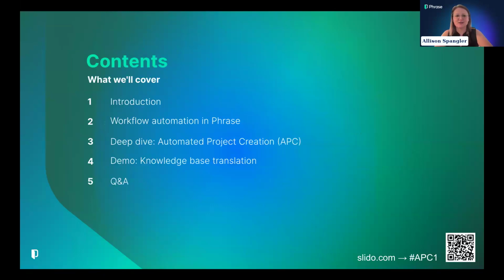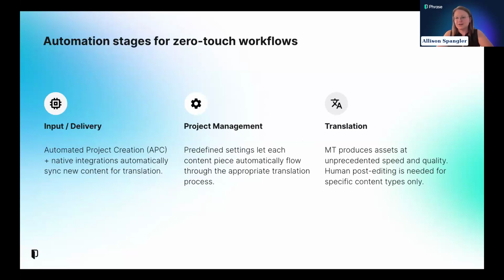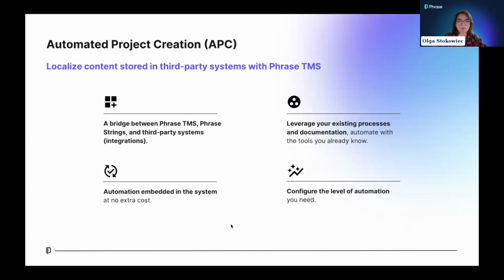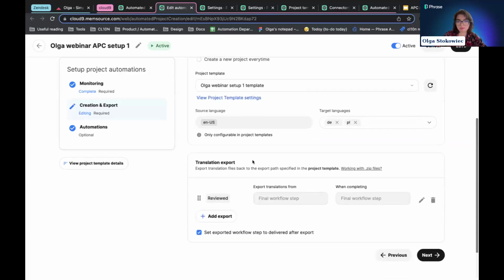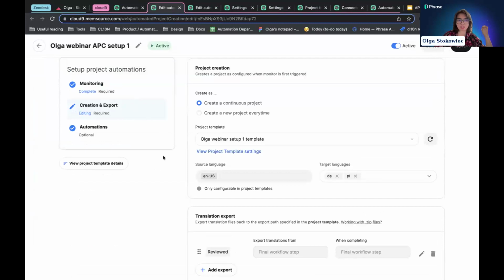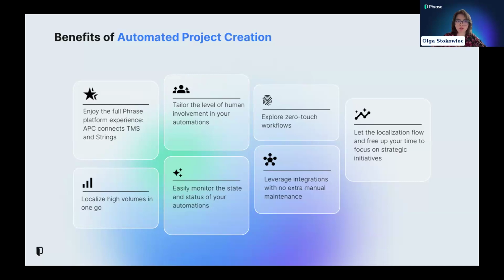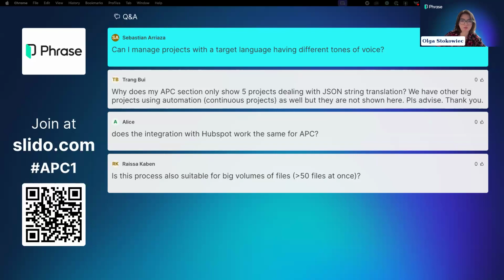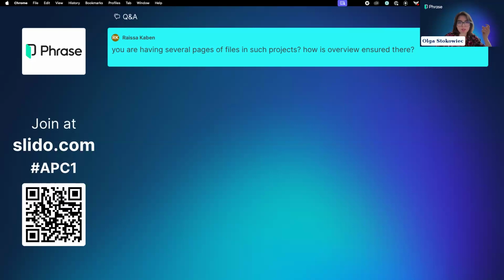Tutorials: Phrase Platform | How To Master High-Volume Translation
Master high-volume translation with the Phrase platform and discover how advanced automation can eliminate bottlenecks, reduce costs, and accelerate your localization workflows at enterprise scale.

In this tutorial, Allison (Product Marketer at Phrase) and Olga (Product Manager for Continuous Localization at Phrase) walk you through automated project creation (APC), a core feature of the Phrase TMS that enables zero-touch localization workflows. As generative AI drives an explosion of content volume, global organizations are struggling with manual translation processes, disconnected repositories, and limited resources. This session shows you exactly how to solve those problems using Phrase.

The session opens with a clear look at why automation is no longer optional for enterprise localization teams. When content is published faster than teams can manually manage it, automated workflows become the only scalable solution. Phrase TMS handles long-form content such as website copy, blog articles, and marketing emails, while Phrase Strings manages software, mobile apps, and game localization. Together, they cover virtually every content type an enterprise needs to localize.

The demo, led by Olga, focuses on setting up APC using the Zendesk integration as a practical example. You will see how to connect a third-party content management system to Phrase TMS using a connector, apply a project template with predefined workflow steps, and monitor specific files within a folder rather than an entire repository. The session also covers continuous projects, where source updates automatically reopen jobs within the same project instead of generating new ones, keeping everything organized and manageable.

Phrase customers processed over 800 million words using APC in Q1 alone across 20-plus integrations, proving this approach delivers value at a serious scale.

What You'll Learn:
- How to configure automated project creation (APC) in Phrase TMS step by step
- How to connect a CMS or content repository to Phrase using a connector and project template
- How to monitor selected files within a folder for precise, flexible automation
- How continuous projects handle source updates without creating duplicate projects
- How MT Auto Select chooses the best machine translation engine for your content type automatically
- How zero-touch workflows reduce manual labor, lower cost per word, and speed up turnaround times

00:00-02:12 Introduction & Agenda
02:12- 04:10 Content explosion
04:10-05:06 High-volume translation
05:06-10:27 Building an automated workflow
10:27-11:51 APC snapshot
11:51-15:17 APC deep dive
15:17-29:55 APC in practice with Zendesk connector
29:55-33:23 Getting started with APC
35:02 Q&A

If you are building or scaling a localization program and want to move from mostly human workflows to mostly automated ones, drop your biggest localization challenge in the comments below.